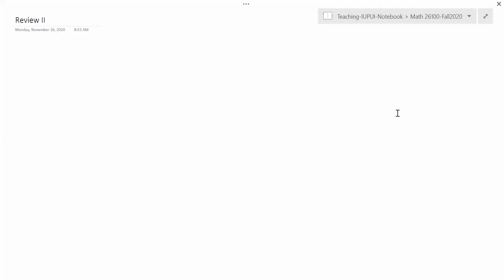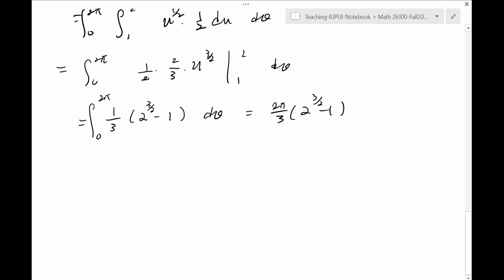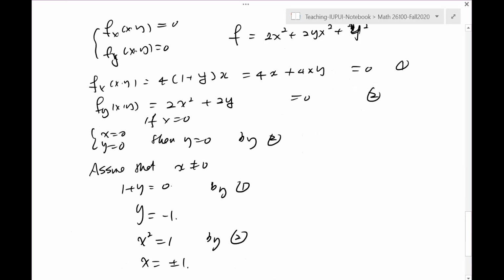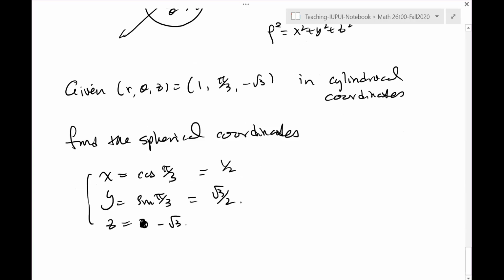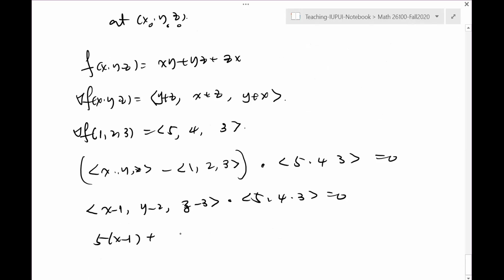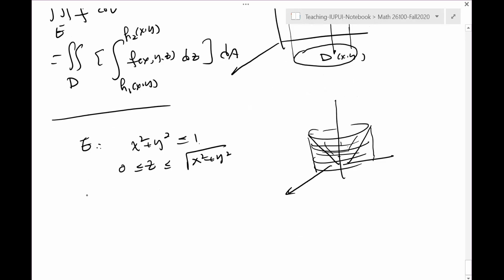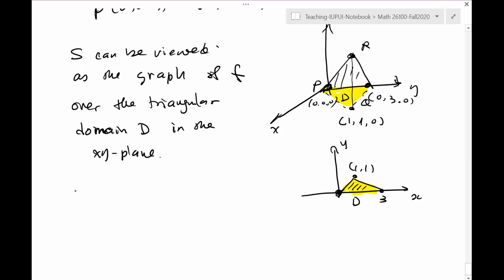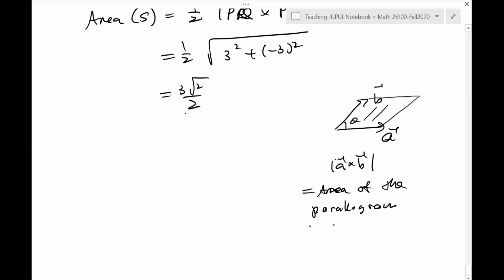Calculus III Review for Final Exam II